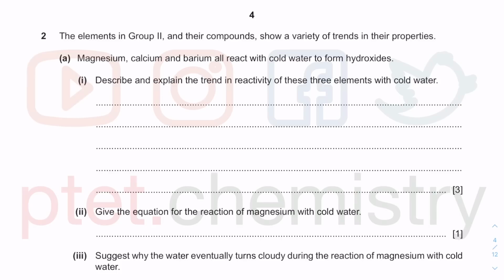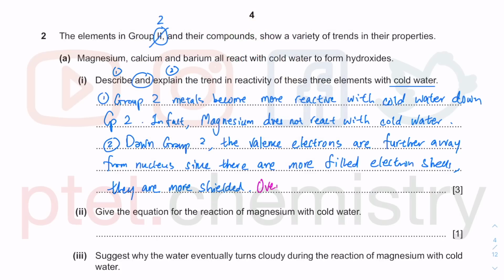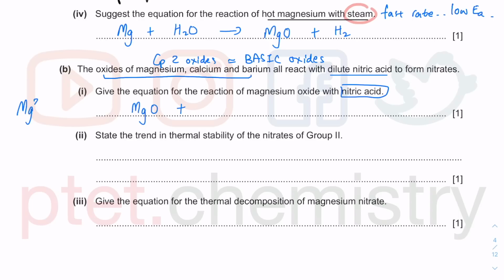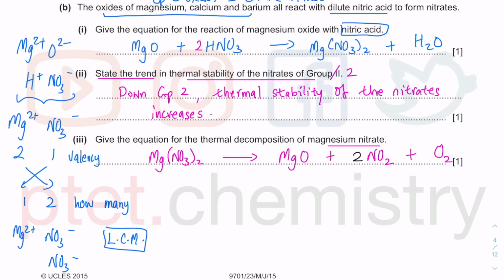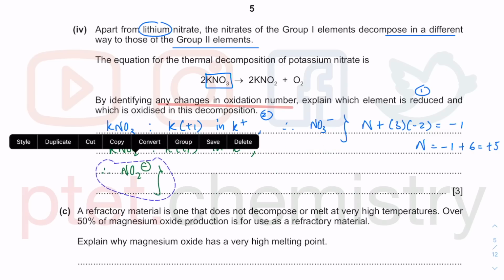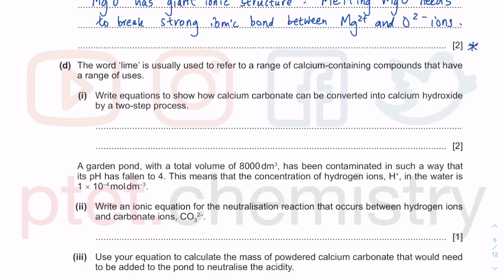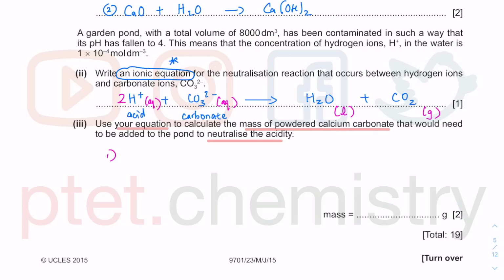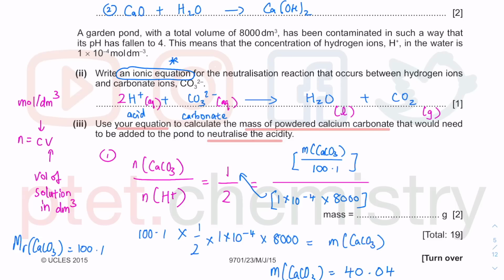A Level Chemistry - 9701 June 2015 - Paper 23 - Step-by-step tutorial - Q2